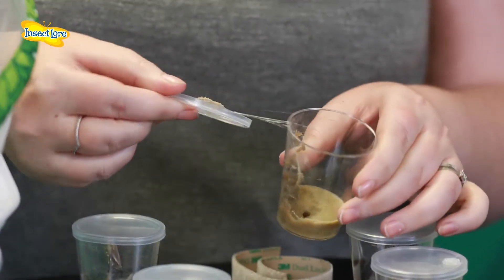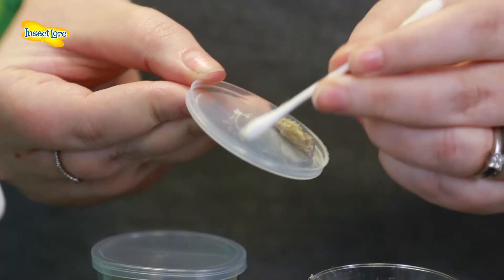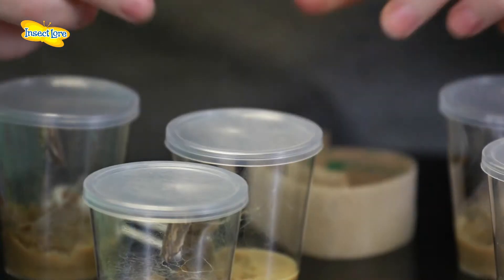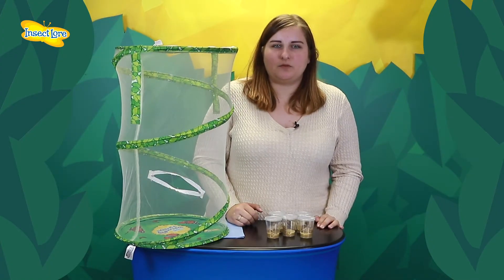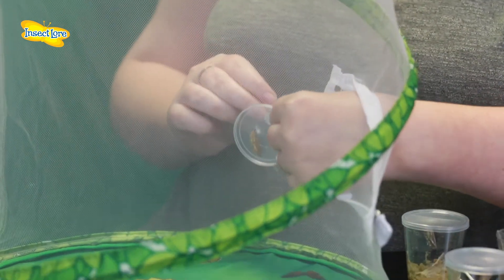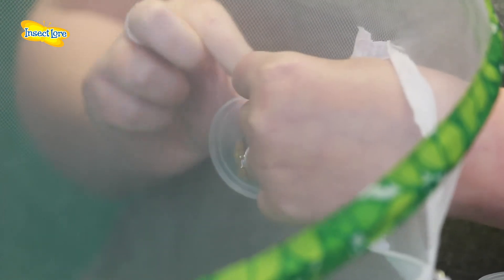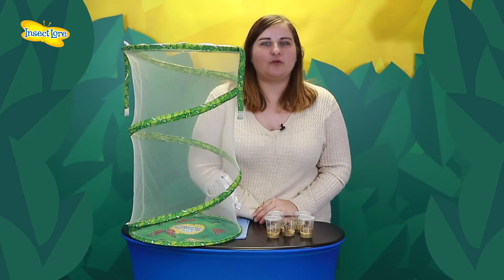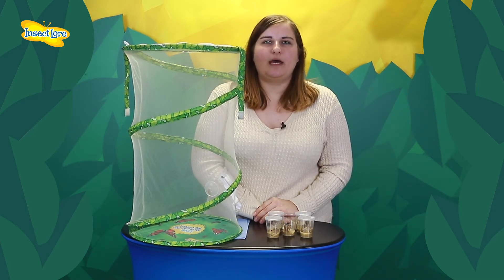Insect Lore - School Kit Caterpillar Refill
The next steps!